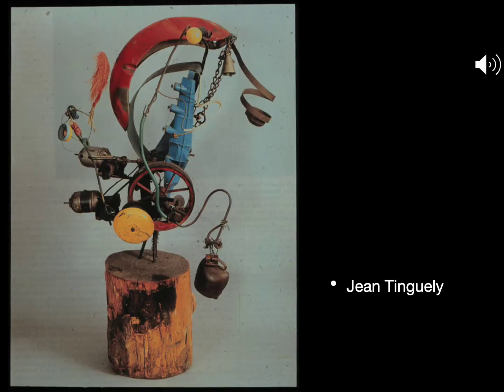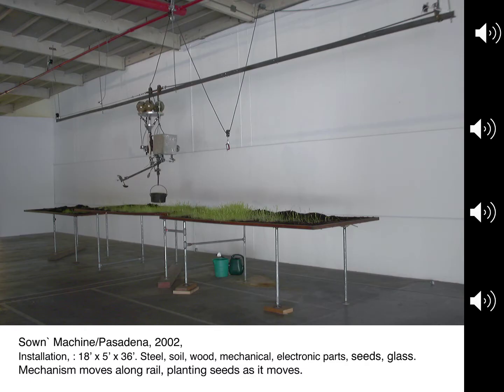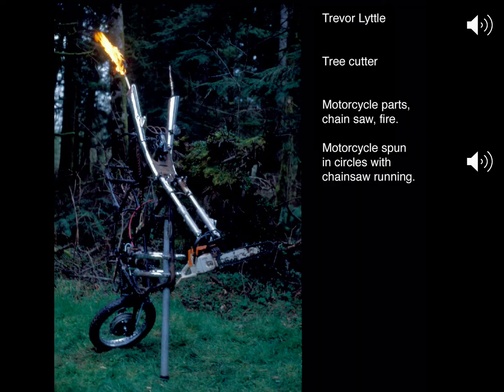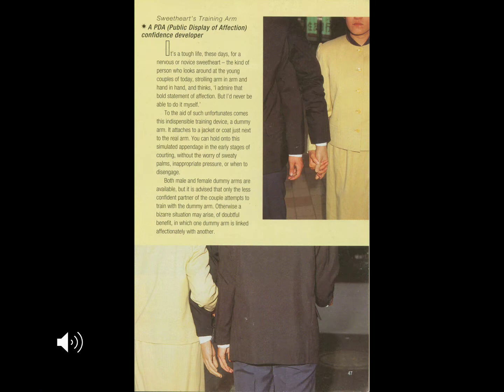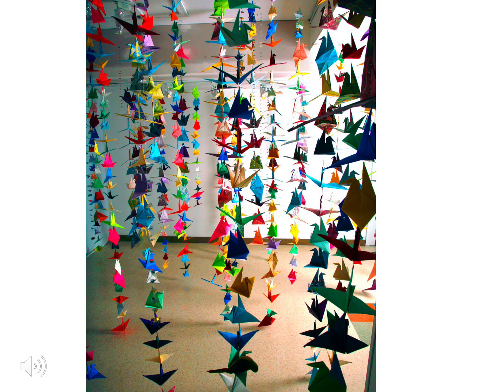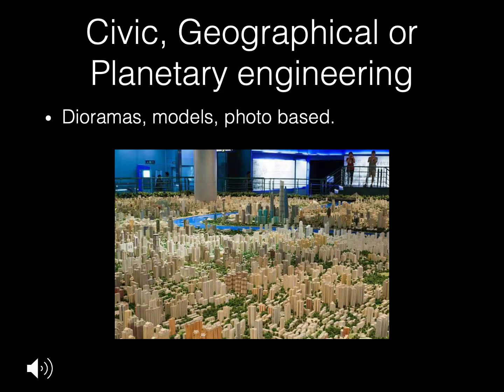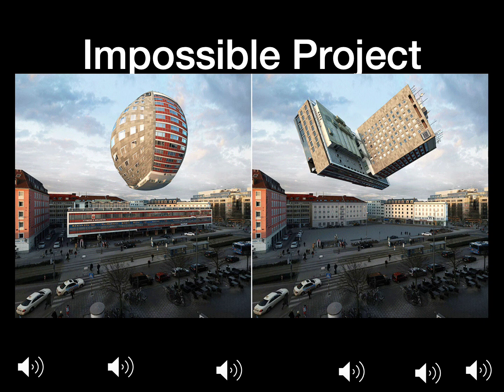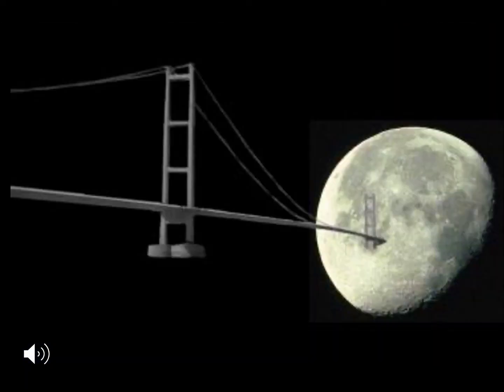fun with engineering1 2022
Video version of power point presentation for VISA 1030